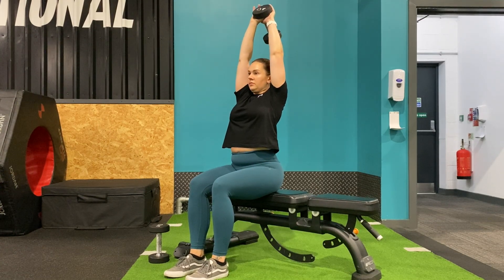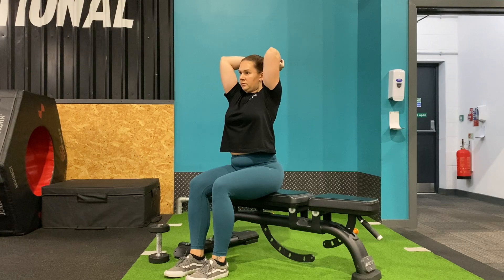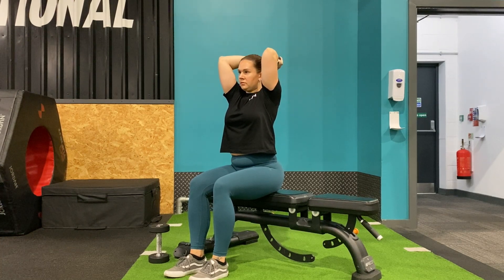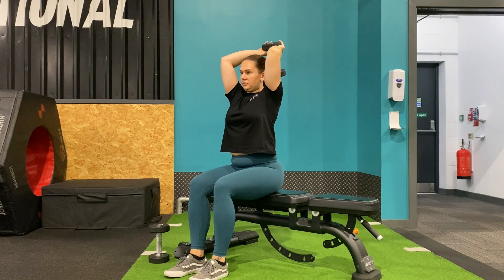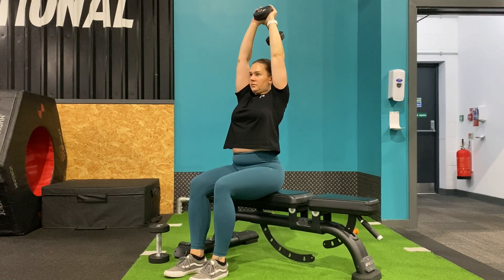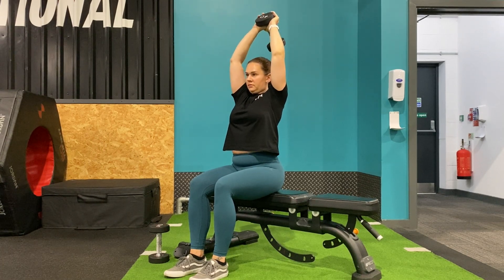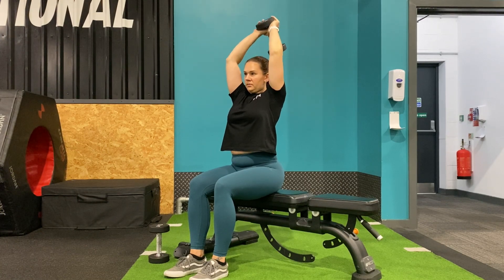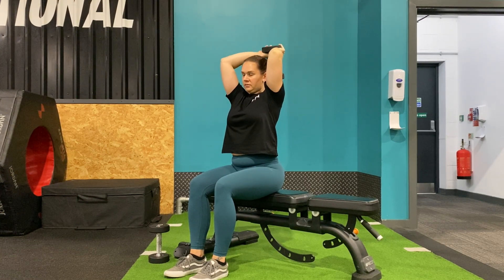Dumbbell Overhead Tricep Extension